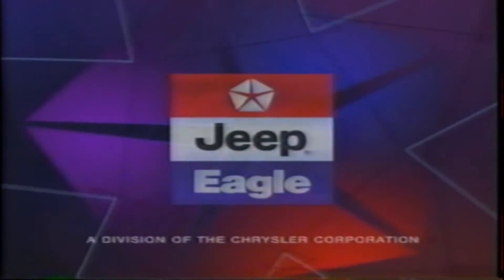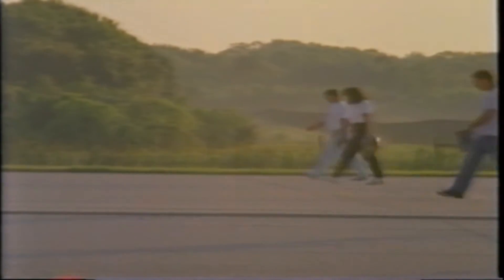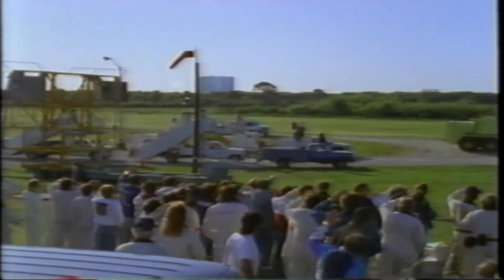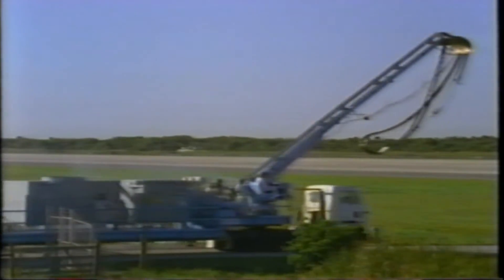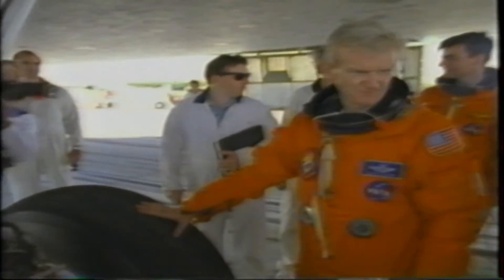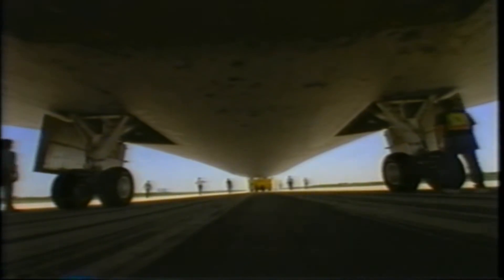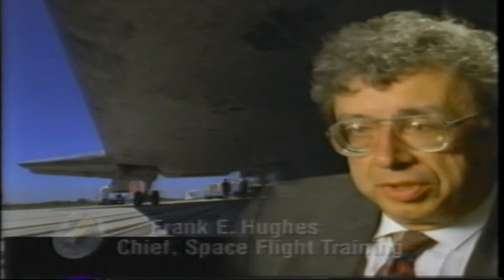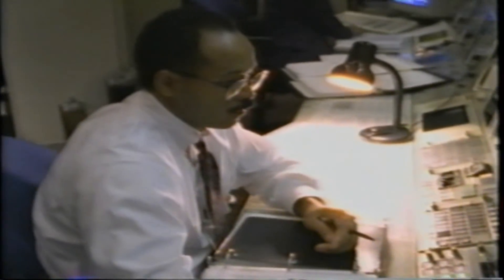The Space Shuttle (1994)- Part 1/10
"Soar into space with those who stay behind."

Written and directed by Scott Hicks, this 1994 Discovery Channel documentary centers on the preparations and launch of STS-59 (Endeavour) by focusing on the engineers, technicians, and directors who make spaceflight possible.  Candid and emotional interviews show the history of NASA and the American Space Program in an unusually human light, describing what it really takes to launch a Shuttle.

Part 1 contains:

Introductory Credits (00:00-00:29)
Landing of STS-62 "Columbia" (00:29-04:15)
Kennedy Space Center (04:15-08:09)
Johnson Space Center (08:09-10:03, continued in Part 2)

Links:

- Johnson Space Center II, Orbiter Processing Facility I

- Orbiter Processing Facility II, Zero G., Suit Techs, Space Exploration I

- Space Exploration II, Engines and Aft, Shuttle Training Aircraft

- Thermal Protection, Vehicle Assembly Building, Apollo I

- Apollo II, Roll Out to the Pad, Ice Team, The Launch Experience I

- The Launch Experience II, Challenger I

- Challenger II, Countdown to STS-59 I

- Countdown to STS-59 II

- Ending Credits